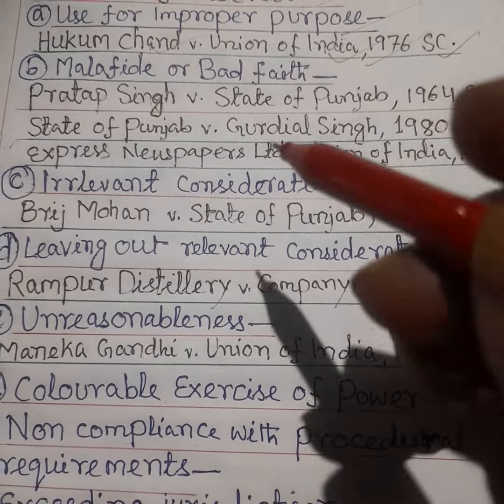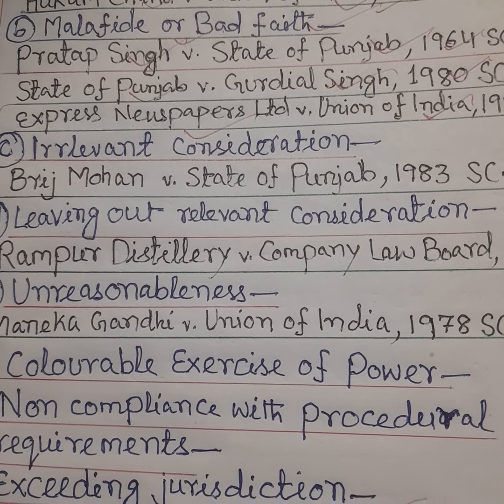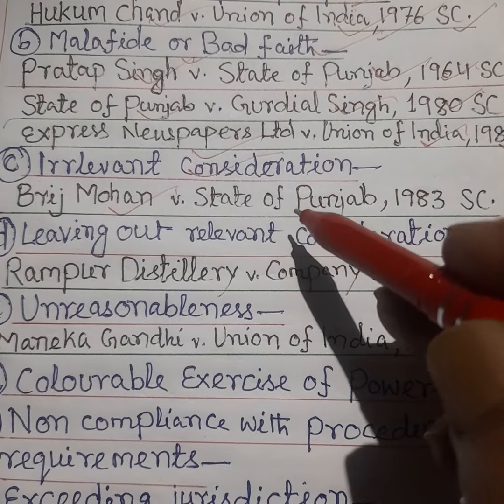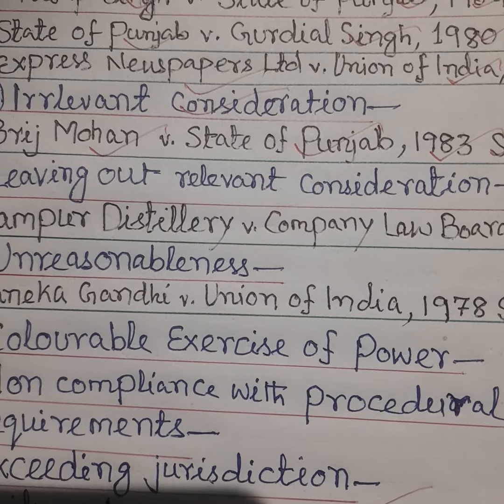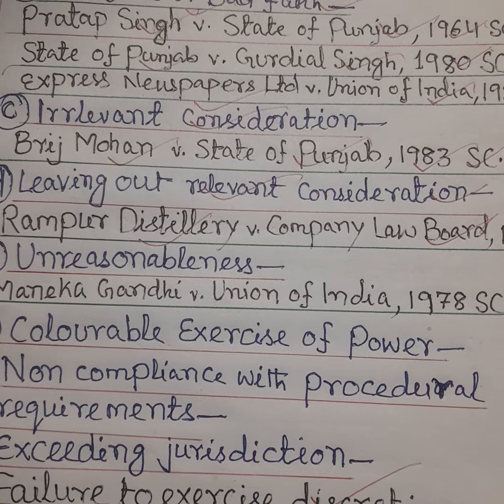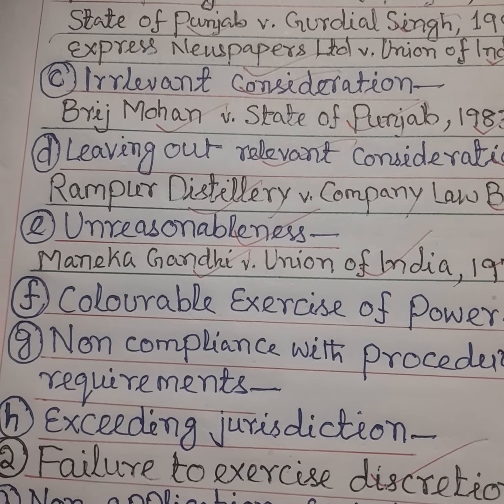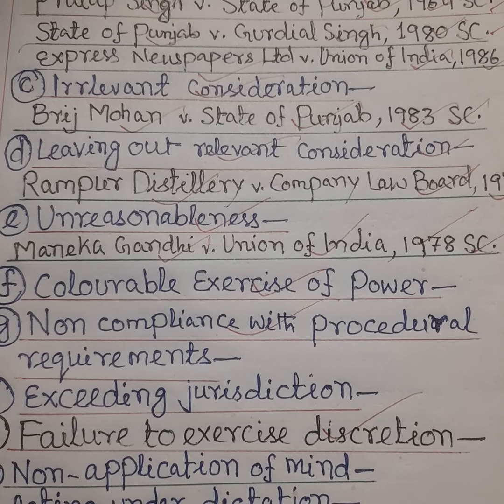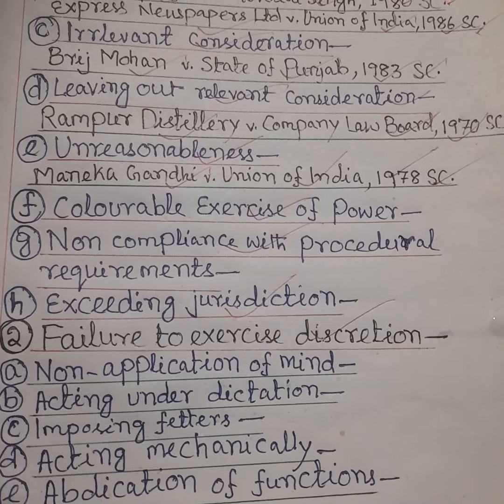Judicial Control of ADMINISTRATIVE DISCRETION- PART-1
1.Judicial Control Mechanisms Grounds:I.Abuse of Discretion.ii.Use for Improper Purpose.iii.Malafide Intention.iv.Irrelevant Consideration.v.Leaving out relevant consideration.vi.Unreasonbleness .vii.Colourable exercise of power. viii.Non compliance with procedural requirements.ix.Exercise of Exceeding Jurisdiction.2.All relevant leading cases of Supreme Court.